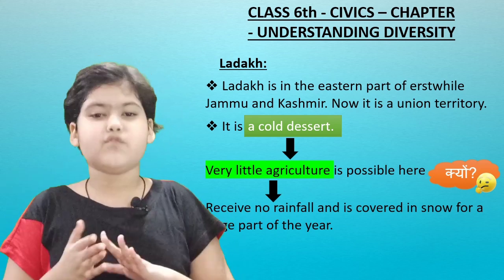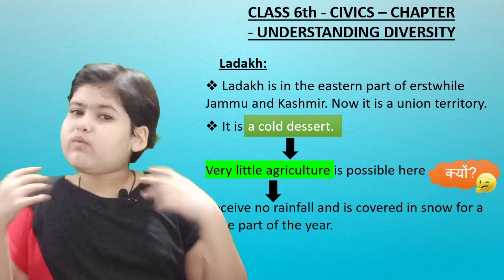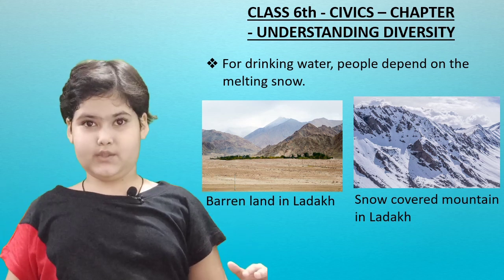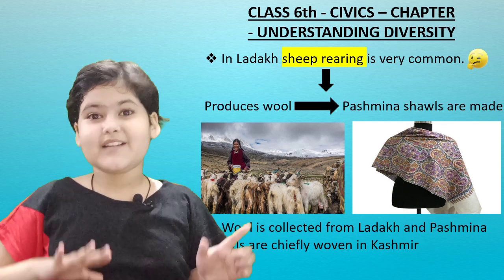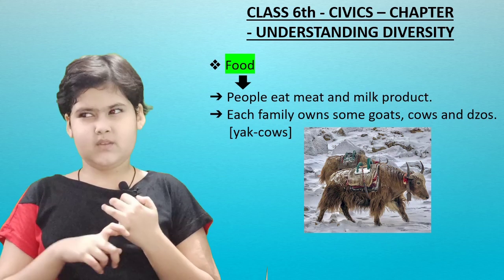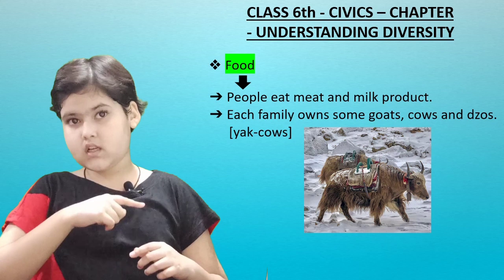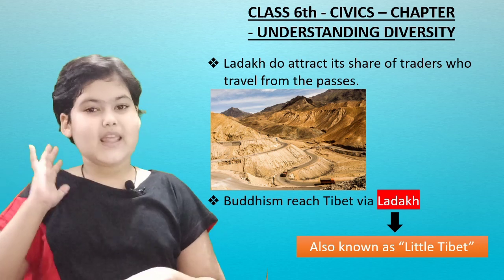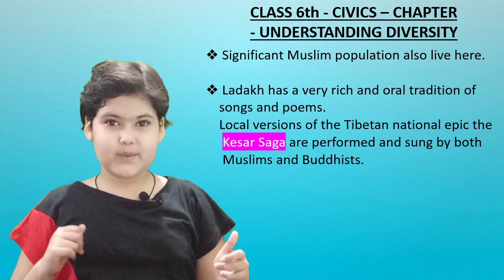Ladakh | Understanding Diversity | Civics | Class 6